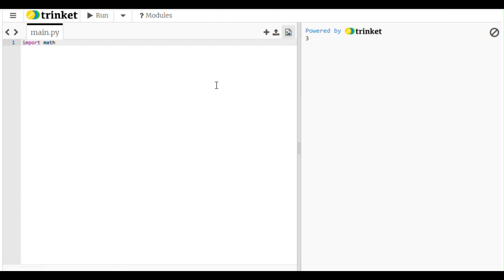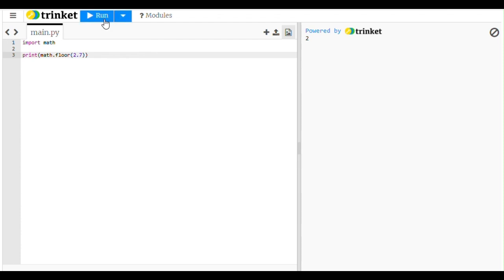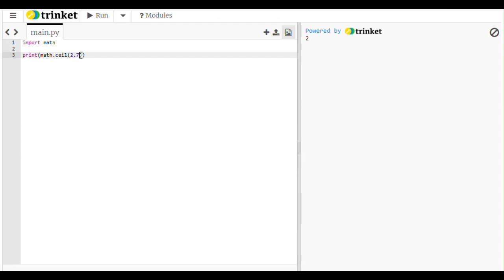Importing Python Modules(math Module Basic)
Python. hello and good morning/afternoon.

this video goes over the math modules basic functions.